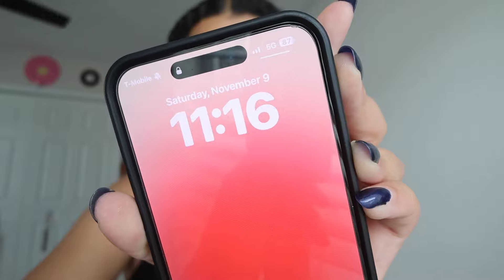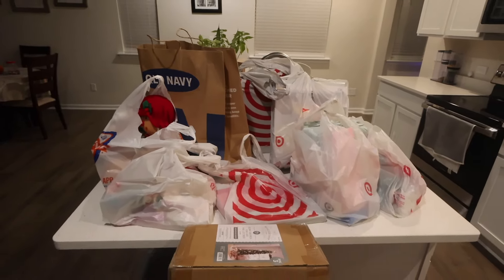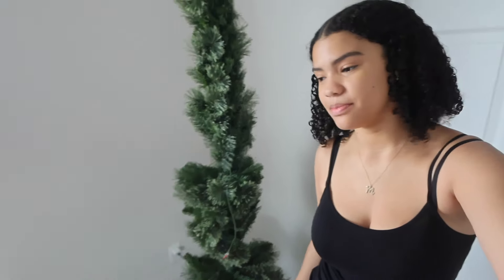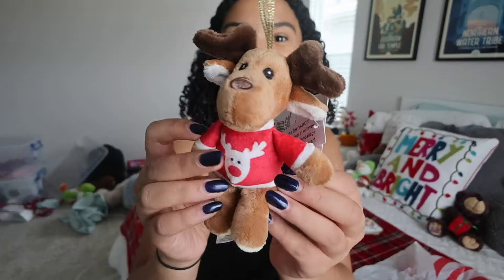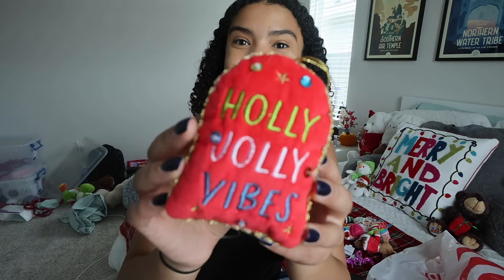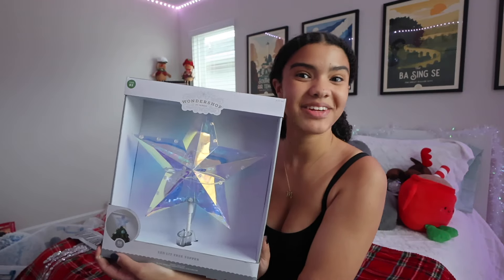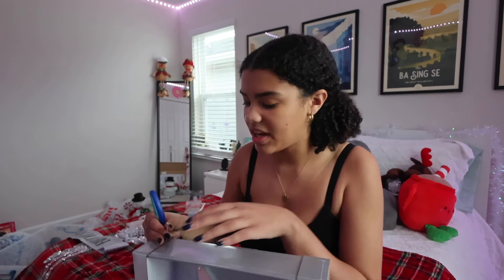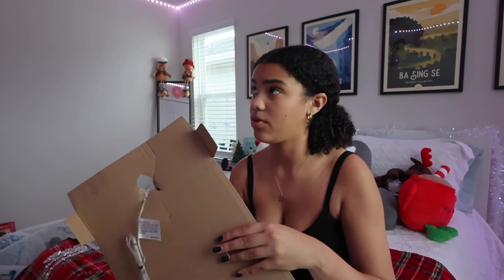DECORATING MY ROOM FOR CHRISTMAS🎄 decor shopping, haul, and more!!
♡about me + my channel:
camera? ➜ cannon t8i + cannon powershot v10

Music by ninjoi. - Hark the Herald Angels Sing
Music by ninjoi. - What a Difference a Day Made (feat. The Fifth Estate)

DON’T FORGET TO WATCH THE ADS!!

-mya♡